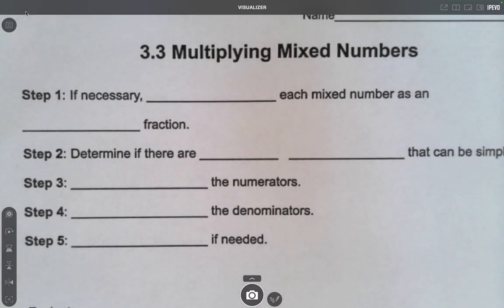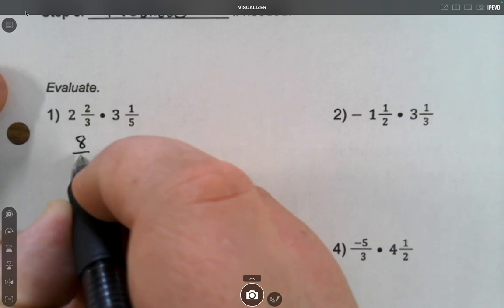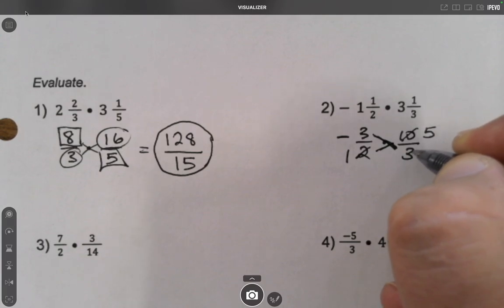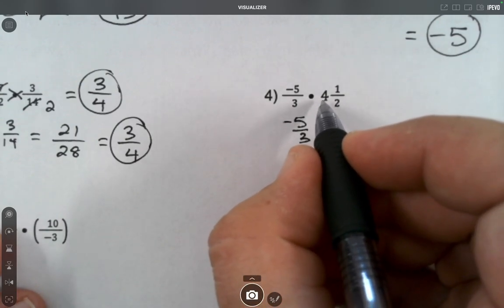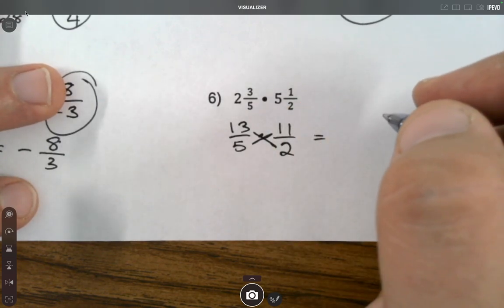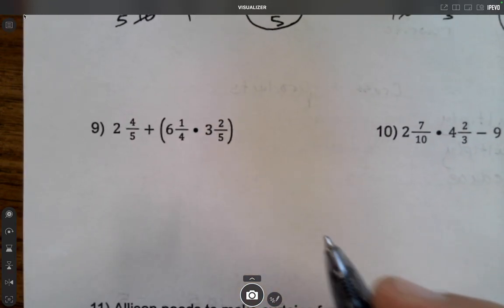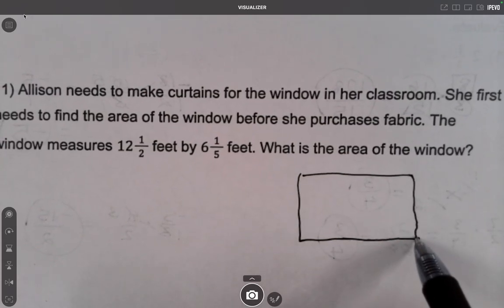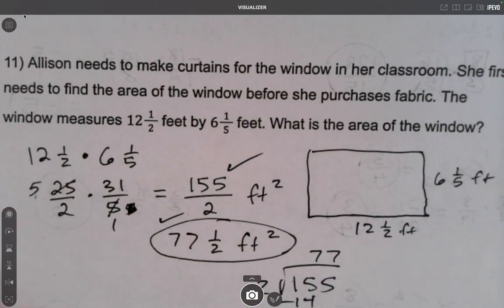Pre-Alg 3.3 Multiplying Mixed Numbers